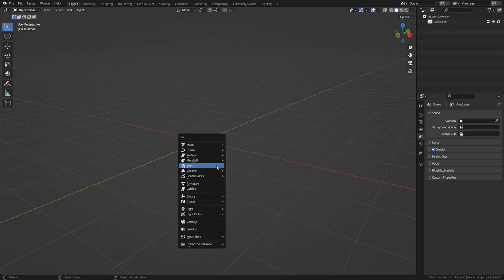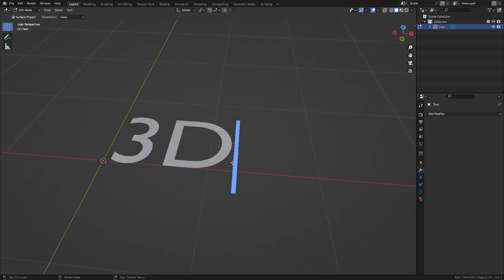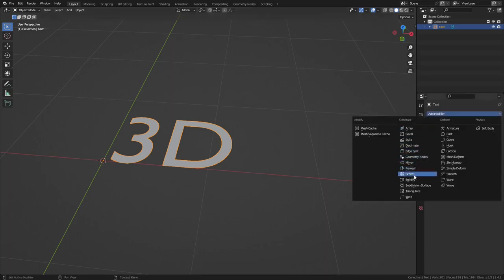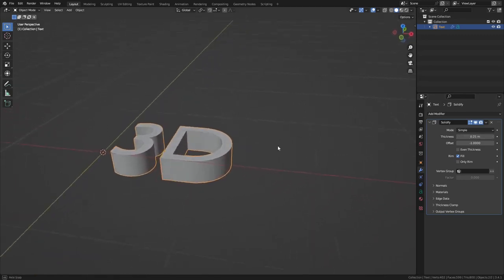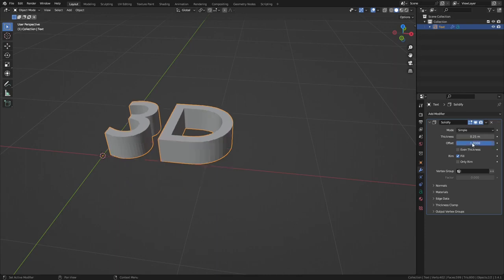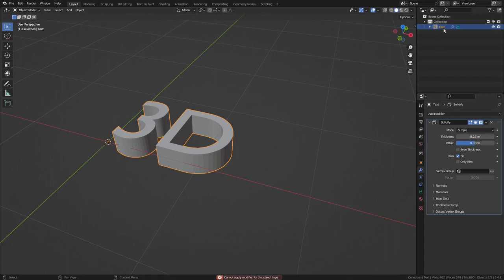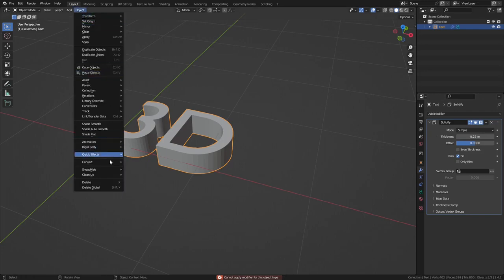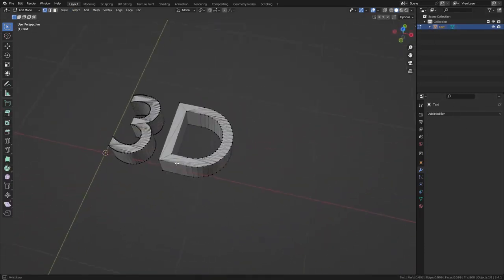Master Blender: Create 3D Text in Under 2 Minutes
Want to make your text stand out in Blender? Look no further! In this tutorial, we'll show you how to create 3D text in under 2 minutes. With easy-to-follow steps, you'll learn how to apply modifiers and convert your text into a mesh for endless customization options.

TL;DW (Too Long; Didn't Read)

Chapters:
0:00 - Intro
0:10 - Edit Basic Text
0:20 - Add Solidify Modifier
0:49 - Convert Text to Mesh